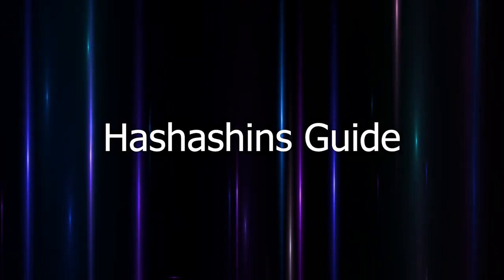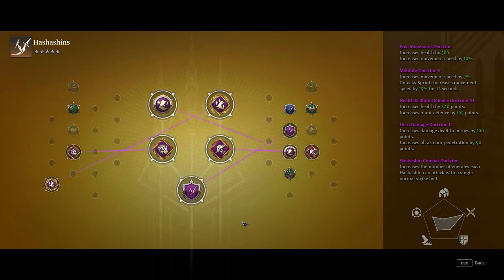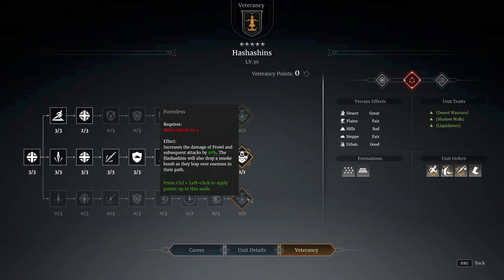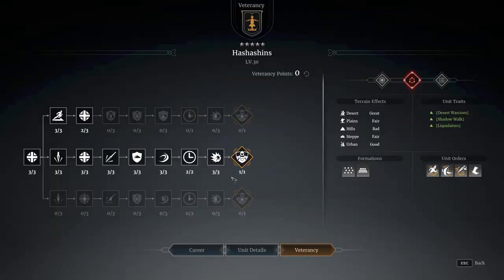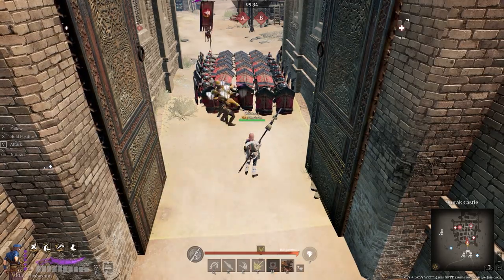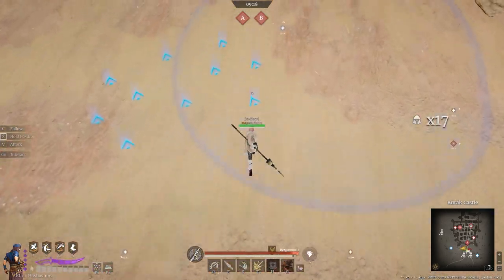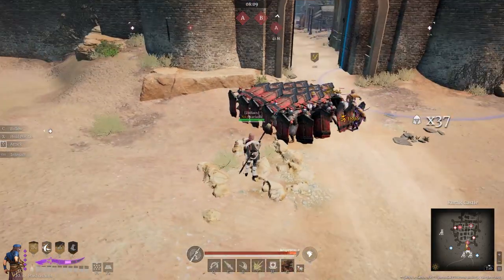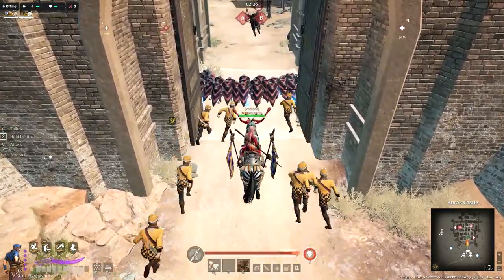Hashashins Guide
Guide on Hashashins, Will go over basic mechanics with the unit and its abilities as well as interactions. Keep in mind that this is still fairly early and I have some biases regarding what veterancy line i think i should run the unit with, as the unit is dependant on playstyle to determine the veterancy line, middle is more for specials and single target, top is strictly backline, and bottom line is more even out and can do a bit of everything.

Also i am trying out a different recording device to improve the quality of my videos, hopefully this one is better quality than my previous videos :D

Timestamps:
0:00 - Intro
1:19 - Doctrines
2:49 - Veterancy Lines
5:47 - Auto Attacks
6:16 - Prowl
9:43 - Eviscerate
10:22 - Smoke Bomb
11:25 - Putting Everything Together
12:24 - Unit AI & Targeting
13:55 - Unit Intercepting / Turning
15:23 - Unit vs Ranged
17:44 - Unit vs Melee
18:42 - Unit vs Cav
19:34 - Unit vs Heroes
20:46 - Summary